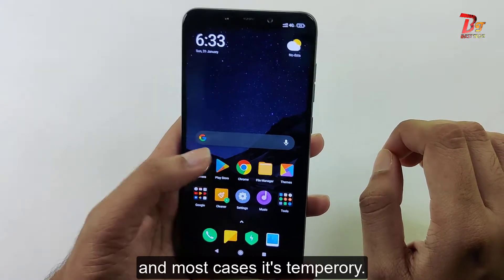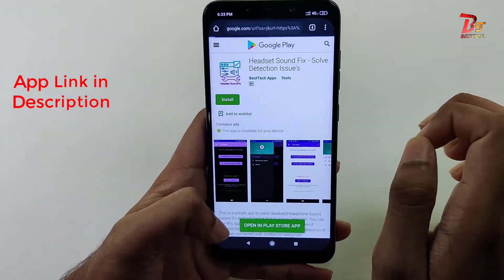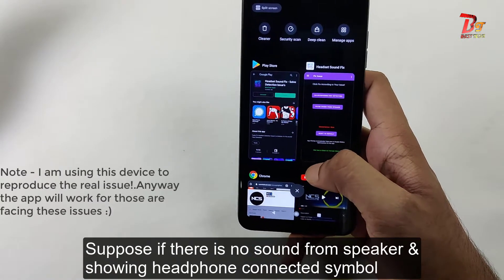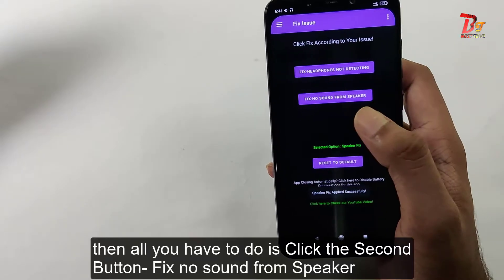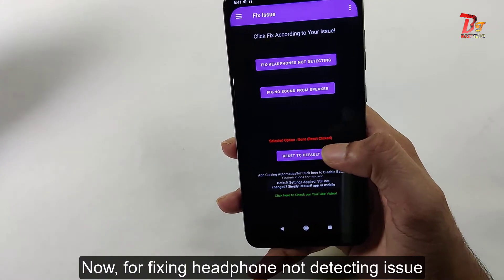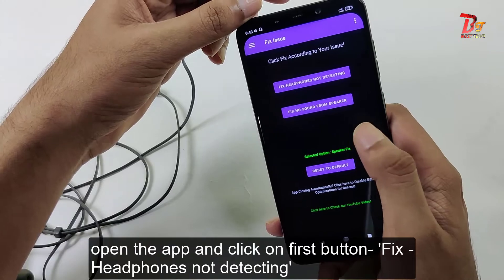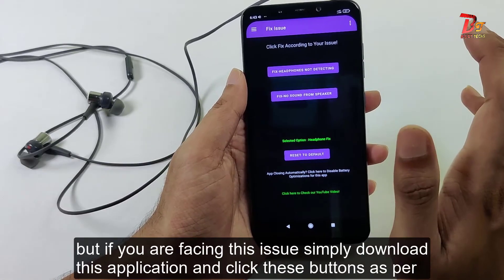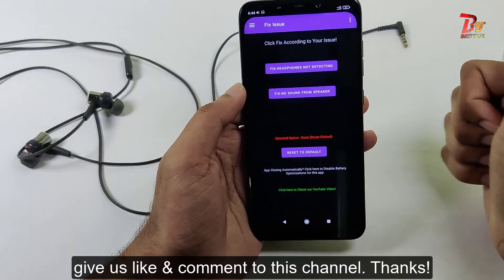[Solution]100% WORKING FIX No sound from headphone/Speaker Not detecting Issue in any Android Mobile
[Solution]100% WORKING FIX  2021 No sound from headphone/Earphone Not detecting Issue In any Redmi Device ,realme,samsung ,sony ,micromax lava,infinix etc .sound fix,speaker not wokring android mobile phone,earphone headset headphones not working ,not detecting.Easy Solution For FIXing No sound from headphone/Earphone Not detecting Issue In any Redmi Device Like Redmi note 3/ note 4 /Redmi 4a /redmi 4 /3s/3sp etc. Alternative method fopr Redmi mobile Earphone hardware piece buy .Easy Heahpone Detection FIX with Soundabout

Hi all,
this is an update to our previous video(s). This is a latest and simple way to fix it in 2021 .

If it works for you don't forget to review it on playstore and let us know through comments!!!